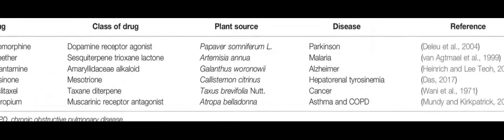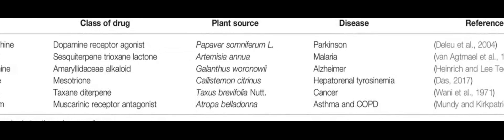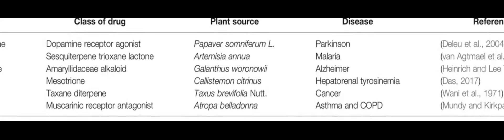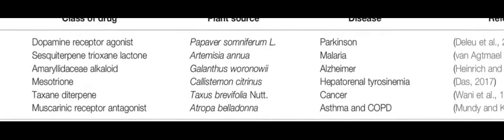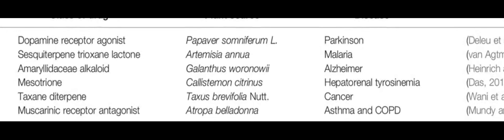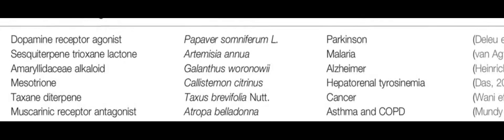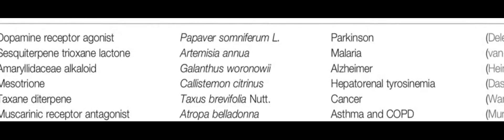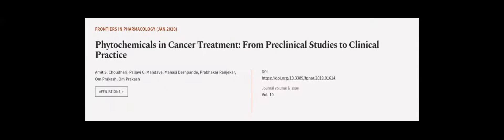Phytochemicals in Cancer Treatment: From Preclinical Studies to Clinical Practice | RTCL.TV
### Keywords ###

### Article Attribution ###
Title: Phytochemicals in Cancer Treatment: From Preclinical Studies to Clinical Practice
Authors: Amit S. Choudhari, Pallavi C. Mandave, Manasi Deshpande, Prabhakar Ranjekar, Om Prakash ,and Om Prakash

### Video Timestamps ###
0:00:00 - Summary
0:00:53 - Title
0:01:01 - Outro
0:01:05 - End